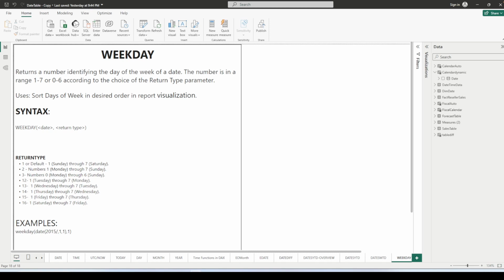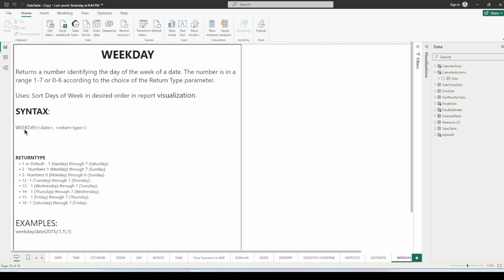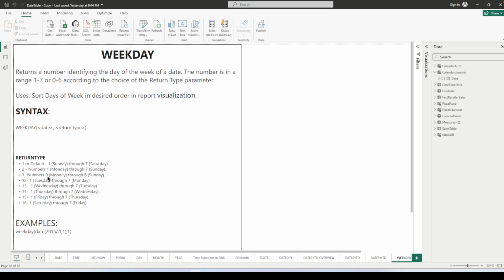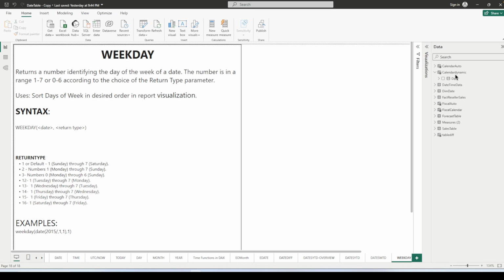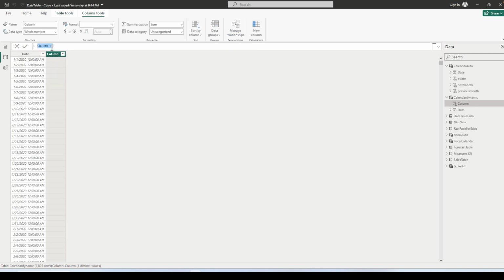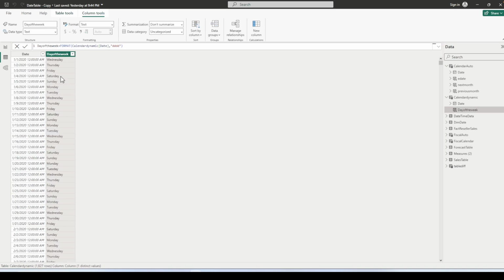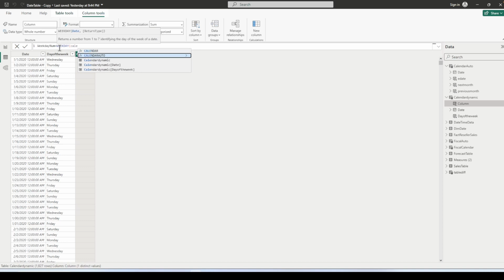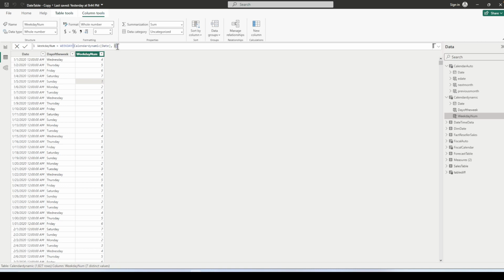Weekday Function in DAX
Weekday Function in DAX returns numeric value to Days of the Week based on the returntype parameter passed to the function. It can be valuable to have this function part of the datedim/ calendar table to use it in various reporting visuals.